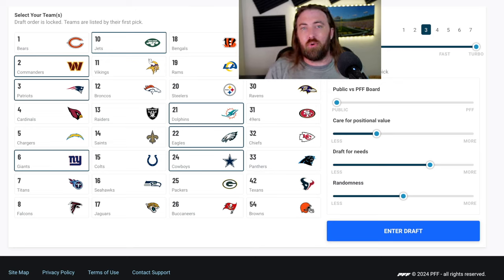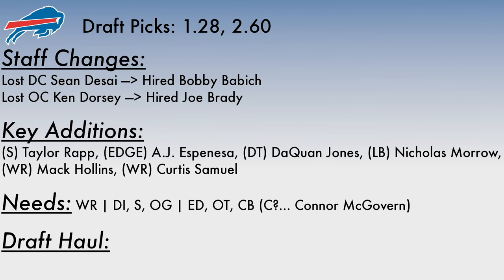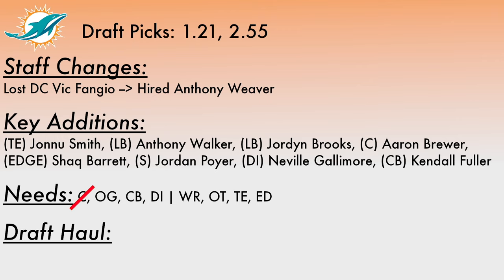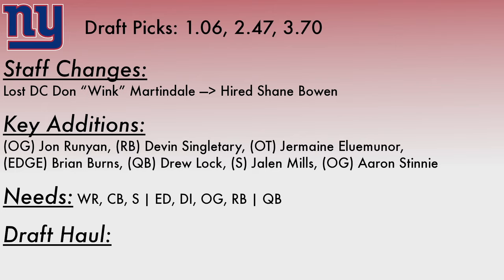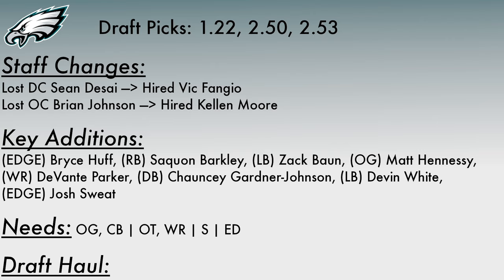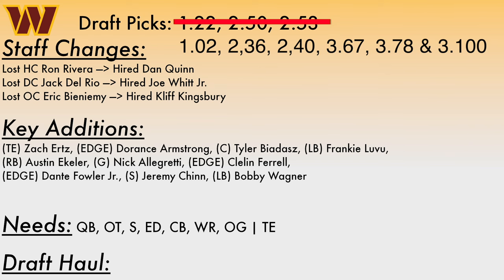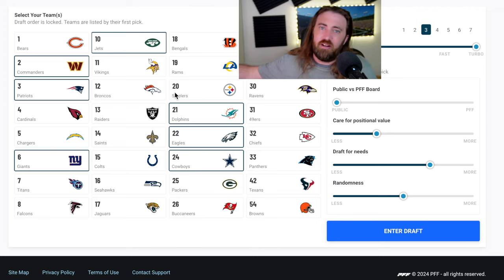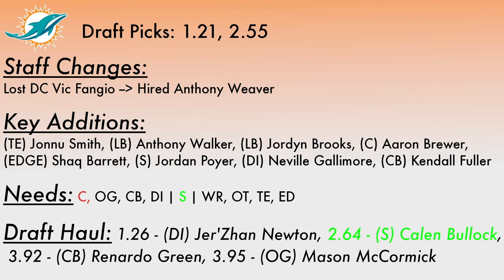AFC & NFC East Recap & 2024 NFL Mock Draft | 3 Rounds with Trades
Join me as I go over a relatively quick recap of the off-season for each team in the AFC East and the NFC East.

We'll look at each teams key additions, coaching (and scheme) changes & their needs.

Timestamps:
00:00 - Intro
2:08 - AFC EAST
14:23  - NFC EAST
27:00 - Mock Draft Time
55:22 - Bills Recap
55:54 - Dolphins Recap
57:46 - Patriots Recap
58:21 - Jets Recap
1:00:02 - Cowboys Recap
1:01:24 - Giants Recap
1:02:39 - Eagles Recap
1:03:31 - Commanders Recap